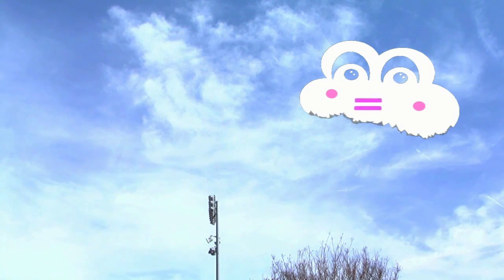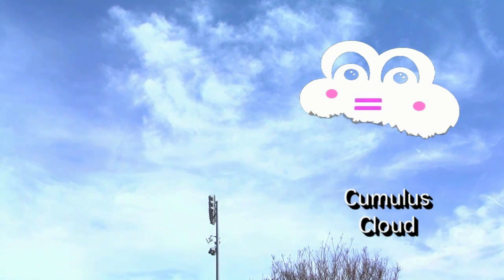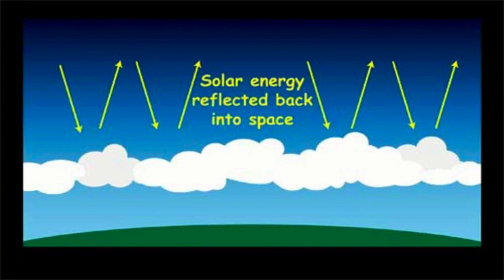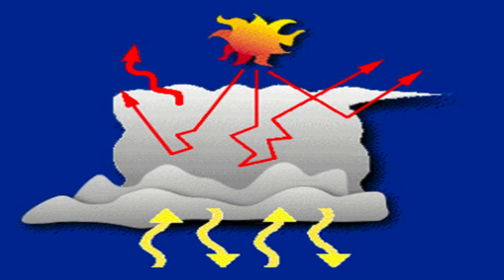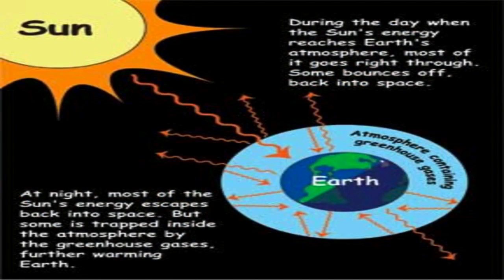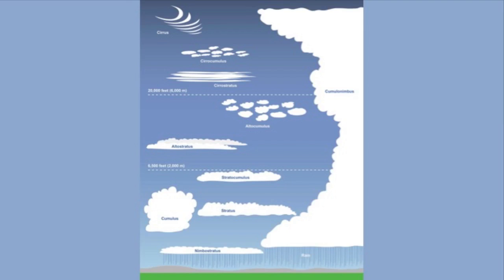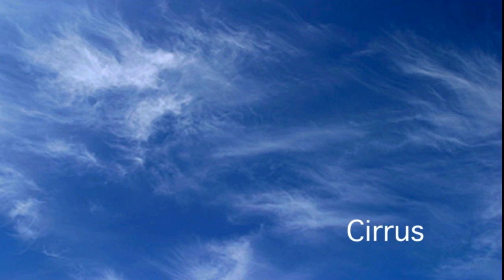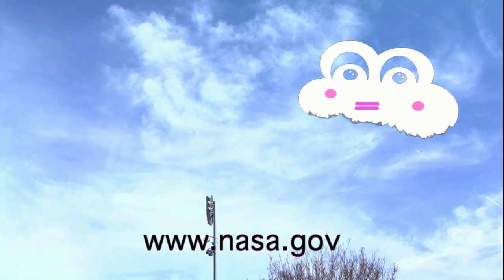NASA Spotlite: Clouds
A student-created NASA Spotlites video from Newport News Public Schools that confront and correct the misconception that a cloud's only purpose is to produce precipitation.